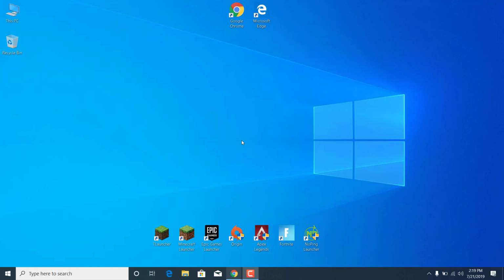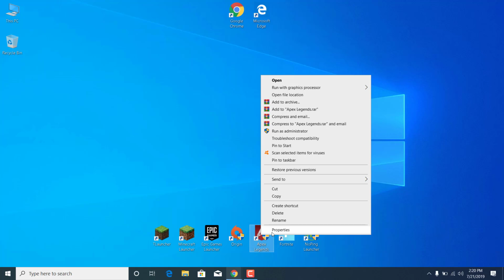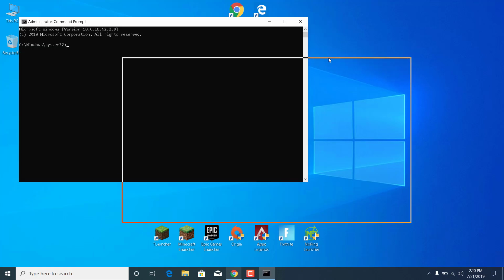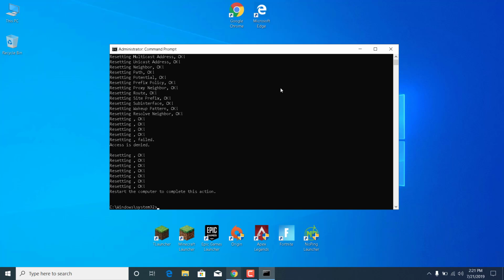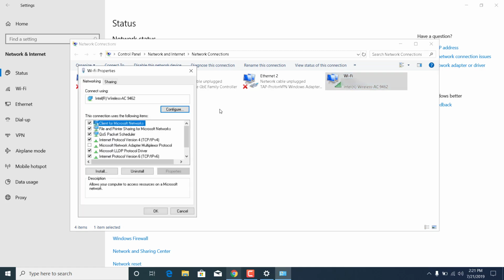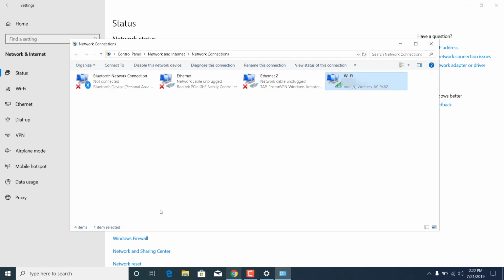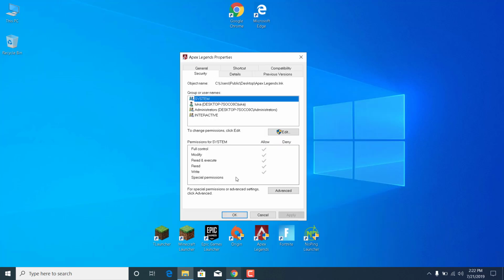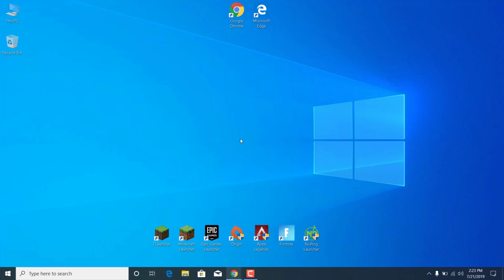FIX "Connection To Server Timed Out" Apex Legends ! ( UNABLE TO CONNECT TO EA SERVERS )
In this video, I show you how to FIX "Connection To Server Timed Out" Apex Legends !  ( UNABLE TO CONNECT TO EA SERVERS ) !
Lower your ping with NoPing.